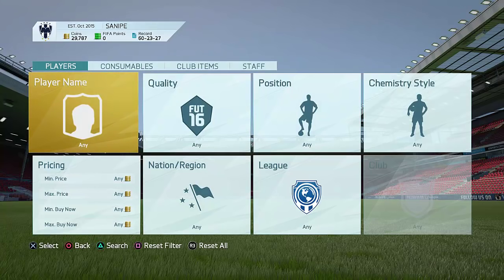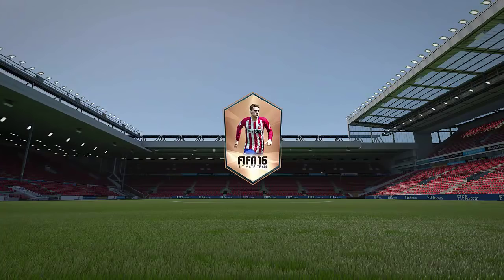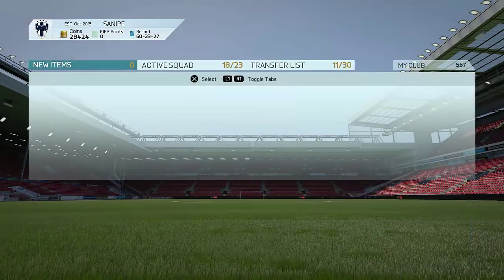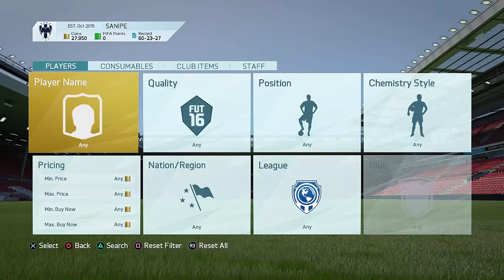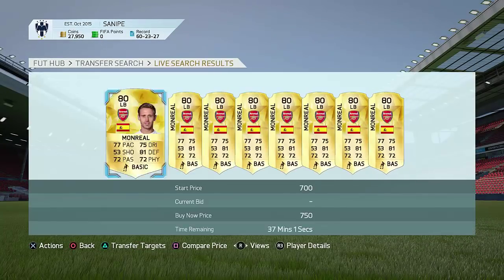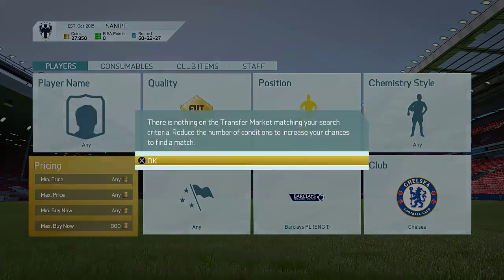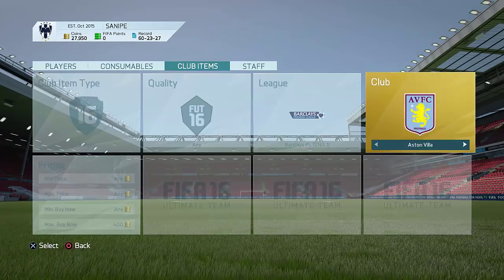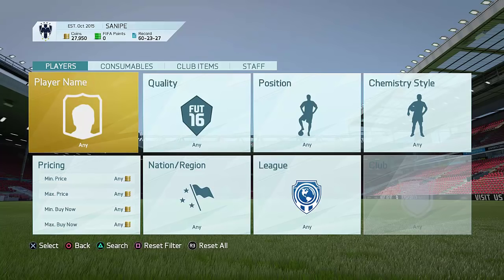FIFA 16: HOW TO SNIPE AFTER THE UPDATE #2 [MAKE COINS]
CAN WE SMASH 600 LIKES? :D

Take care! (◠_◠)